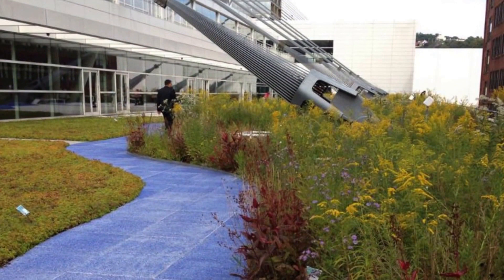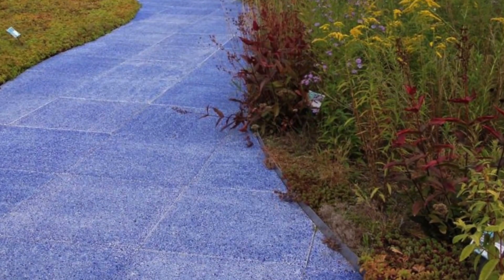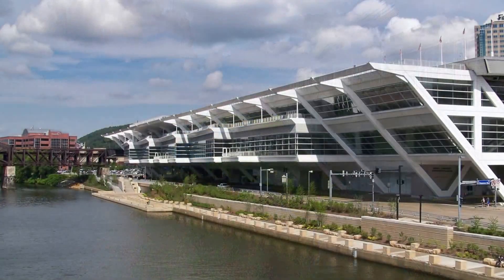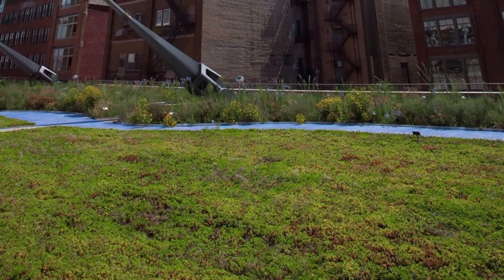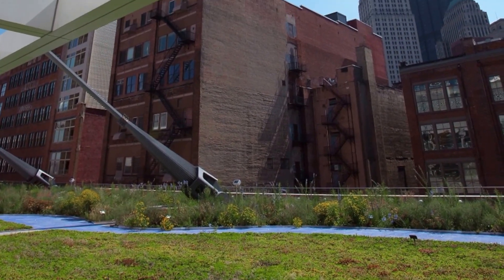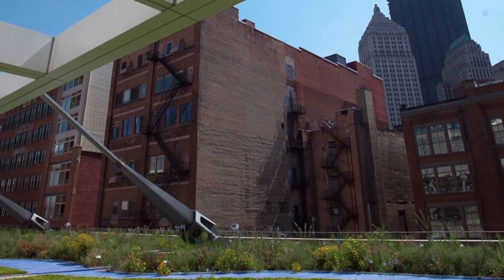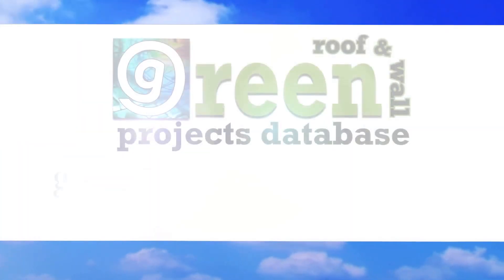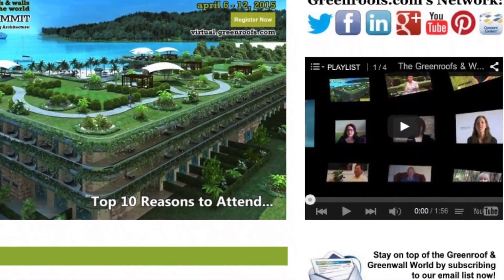David L. Lawrence Convention Center - Project of the Week 3/30/15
Located in downtown Pittsburgh, the David L. Lawrence Convention Center effectively blends unparalleled space, functionality, and flexibility with cutting-edge technology to offer meeting planners, show organizers, exhibitors, and visitors a location for an unforgettable event experience.  Its iconic design takes inspiration from the historic suspension bridges that span the Allegheny River adjacent to the riverfront site, and provides the latest chapter in Pittsburgh’s long history of engineering and technological innovations.  At the time of completion, it was the only convention center in the world to receive LEED Platinum certification for Existing Buildings and LEED Gold for New Construction.

Designed by Rafael Viñoly Architects, the South Terrace has the publicly accessible Living Roof – over 20,000 sqft of green roof space located on the third floor, cityside, featuring over 7,000 perennials, grasses, and sedums. The roof was designed to retain up to 80% of the annual rainfall by incorporating both extensive and intensive Roof Garden sections from Carlisle SynTec Systems. The extensive sections are vegetated using sedum mats while the intensive sections are vegetated using 75 different native and adaptive plant species. The Roof Garden with its water-jet cut blue paver plaza area reflects the nearby Allegheny River and speaks to the stormwater benefits of green roofs, creating a highly usable space that can be used by visitors or for special events. Based on research gathered by the US EPA, it is estimated that the South Terrace Green Roof will remove almost 680 pounds of particulate matter from the air annually, which is approximately equivalent to the annual emissions of 255 passenger vehicles.

New! The David L. Lawrence Convention Center is featured in Greenroofs.com's brand new 2015 Wallpaper Projects Gallery - download yours for free